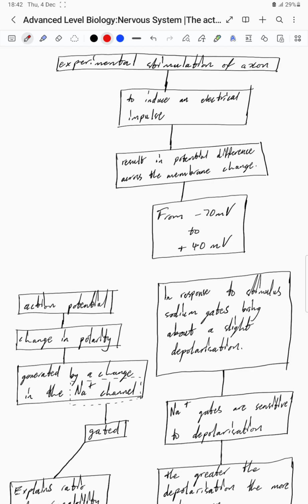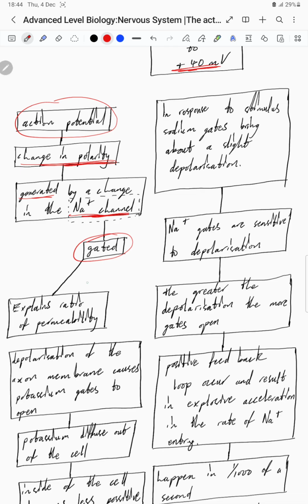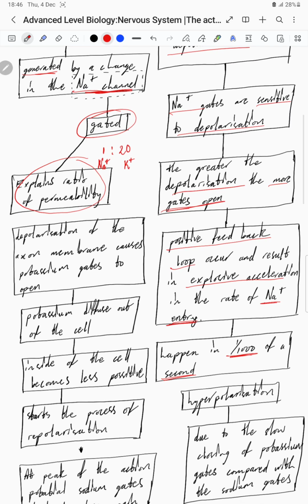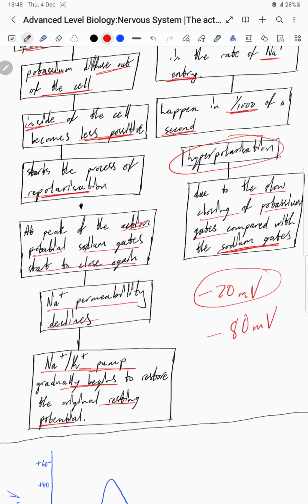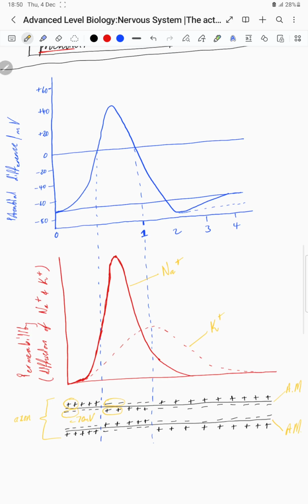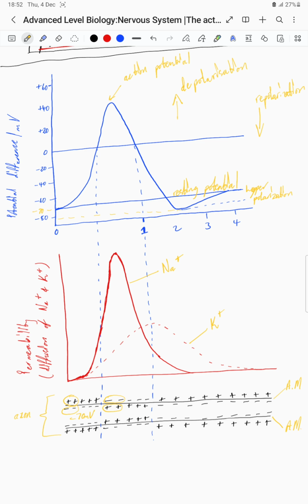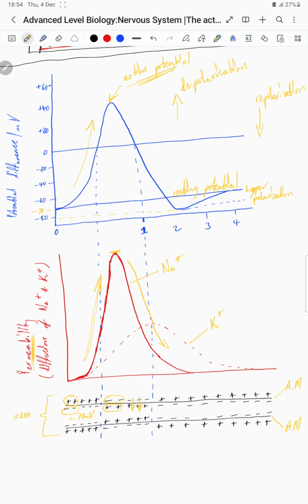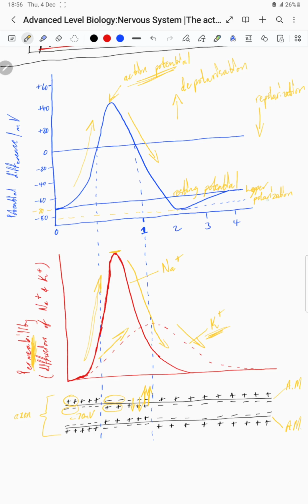Advanced Level Biology:The Nervous System |Action potential